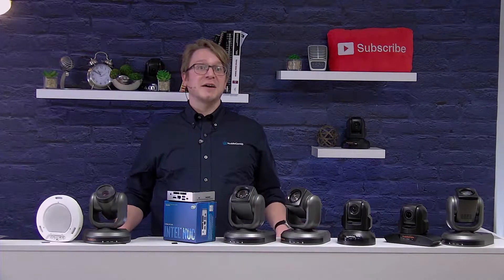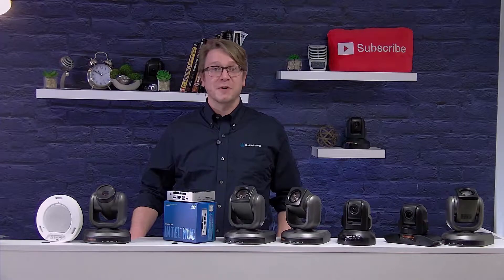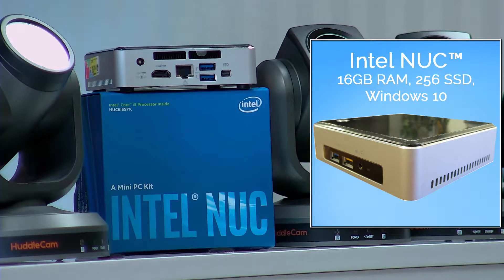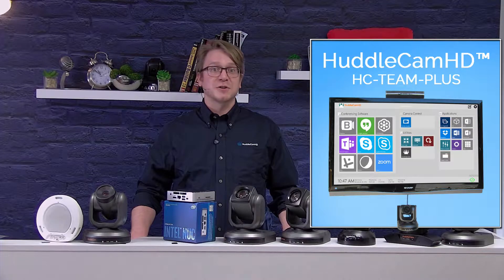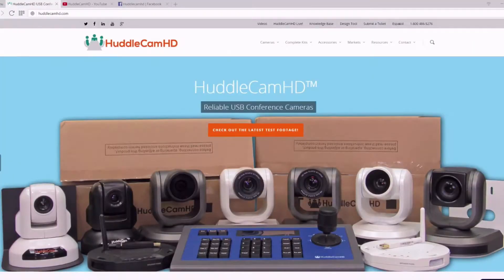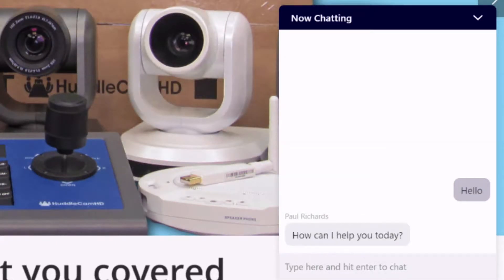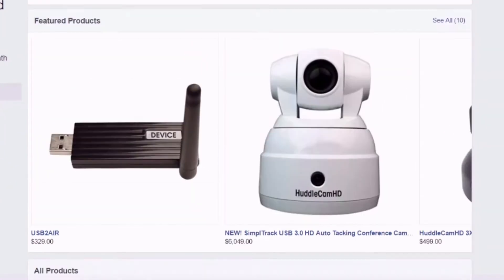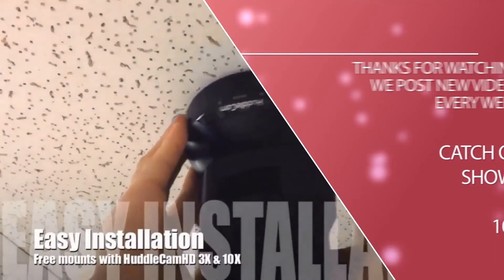HuddleCamHD || A Complete Video Conferencing System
This video covers HuddleCamHD's complete video conferencing systems.

The HuddleCamHD Team and Team Plus systems are easy to install kits designed for video conferencing, live streaming, webinars, and more. Each system includes a fully configured Intel NUC computer with Windows 10, 8GB of Ram, a 256 Solid State Hard Drive and 4 USB 4.0 ports. These systems include everything you need for installation including all the necessary mounting hardware and installation manuals. If you are looking for an easy way to deploy reliable video conferencing systems ready for latest generation of UC software, these systems are a great choice. Check out just how painless these systems are to set up on our explanations videos available on the individual product pages.